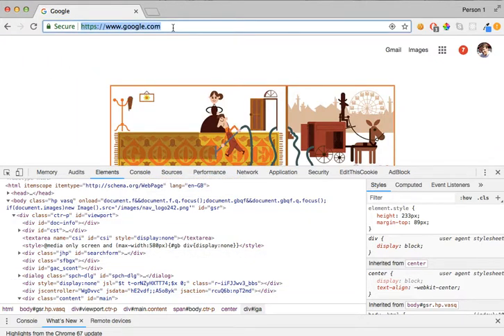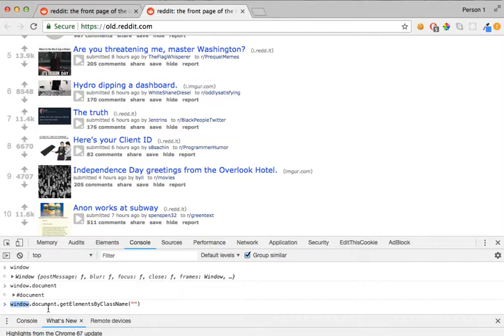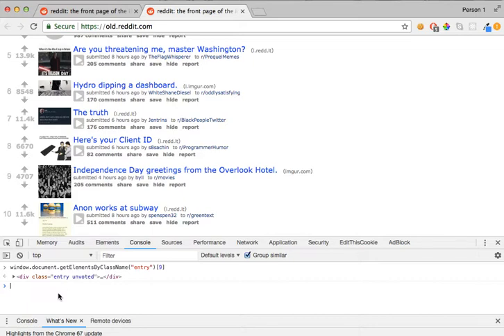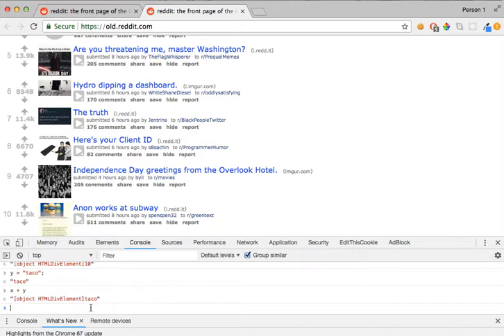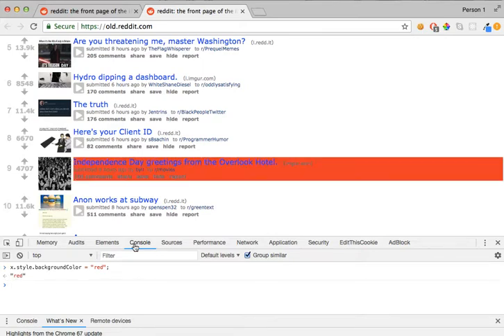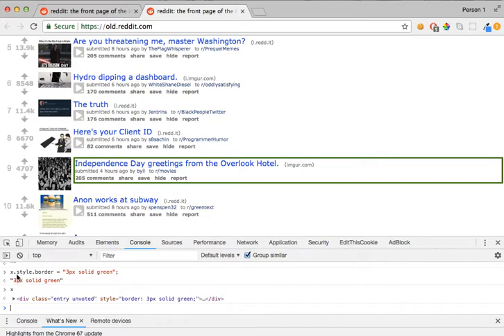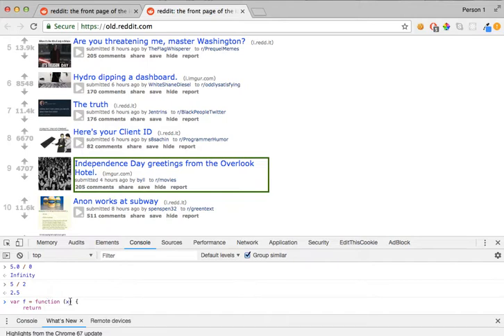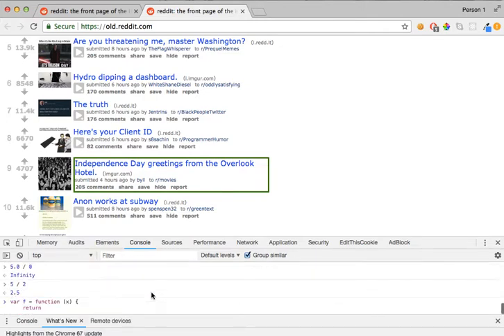Actually Like Javascript -- Prep -- Nottingham, UK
For those coming out to the "Actually Like Javascript" coding seminar, here's some (hopefully) helpful prep!

Topics:
* Access Javascript console from the Chrome browser.  (Very similar also in Firefox and other browsers.)

* Find DIVs on an HTML page using document.getElementsByClassName()

* Understand the basics of Javascript objects by using offsetTop and offsetLeft properties, plus modifying background color, border, and margin styling.

* Become familiar with simple Javascript types such as Number, String, and Array

* Create a very simple function and see how to call it.  Identify that variables used inside functions do not conflict with other variables outside the function which have the same name.  (Functional scope.)

After digging into the concepts here, technical coverage continues in the Part 2 recording we captured during class:

Looking forward to having you participate in our vibrant coding community here in Notts!